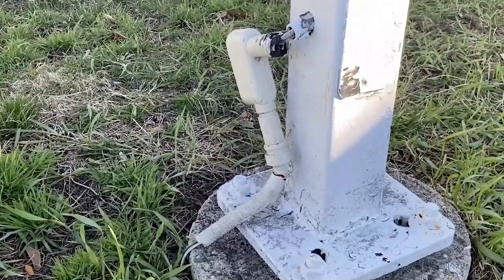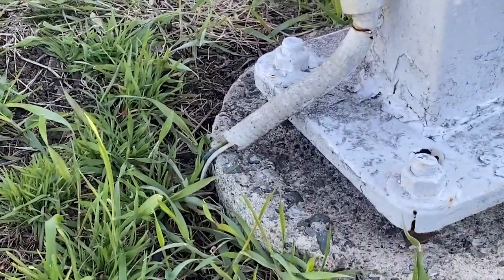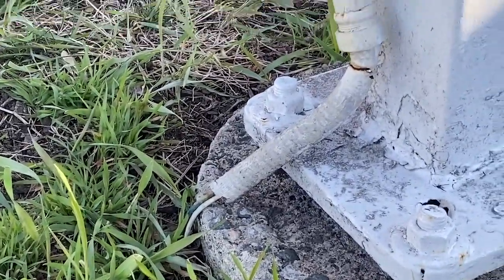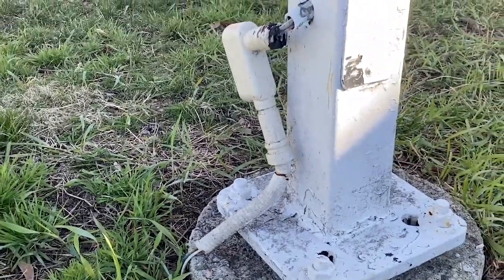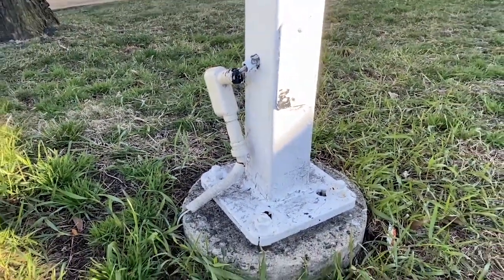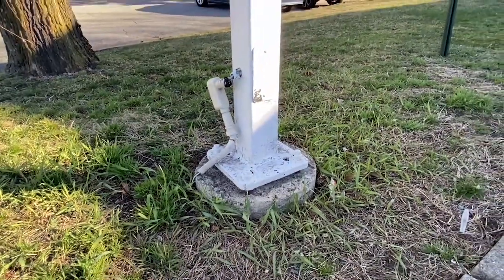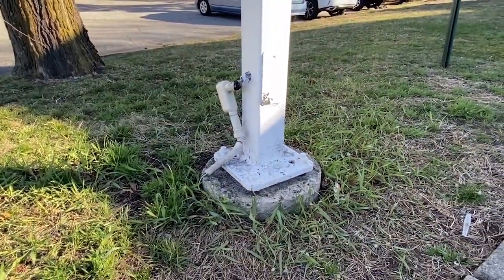Moving Violations Video No. 275: Poor Choice of Materials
In this episode, Russ shows us a light pole sitting in a grassy area. The installer used liquidtight flexible metal conduit (LFMC) and rigid PVC to protect the conductors. As we can see, this wasn’t a good choice as the conductors are now exposed. This certainly presents a shock hazard. Section 350.12 prevents us from using LFMC where it’s subject to physical damage.